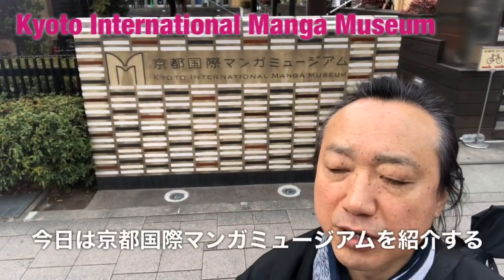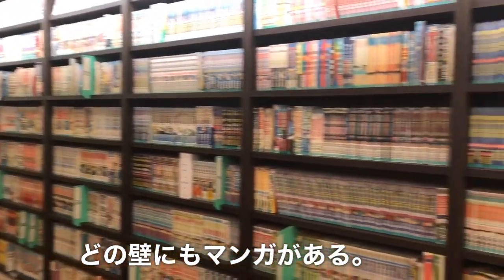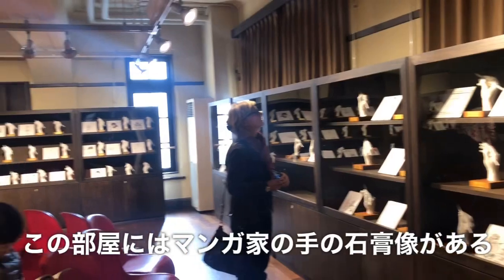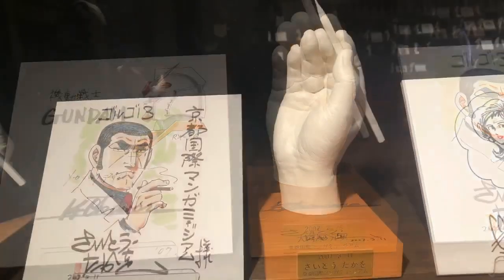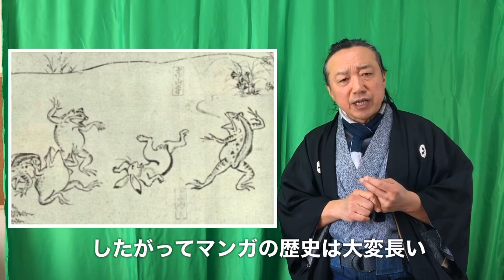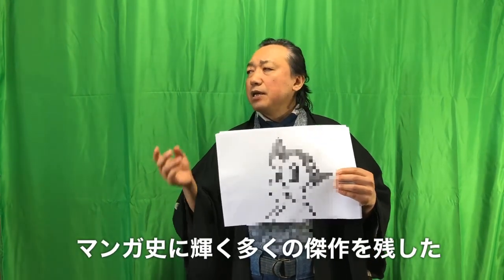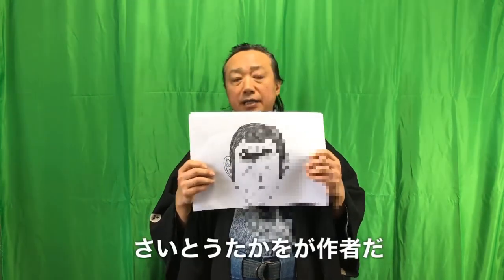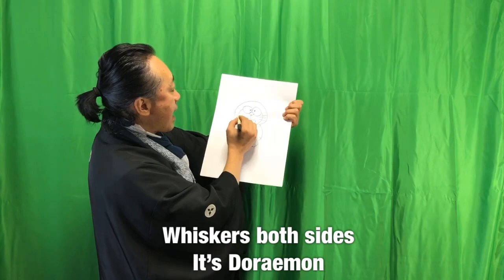Kyoto International Manga Museum and the history of Japanese Manga and Anime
Last samurai in Kyoto visits Kyoto International Manga Museum and talks about the Japanese manga and anime history.